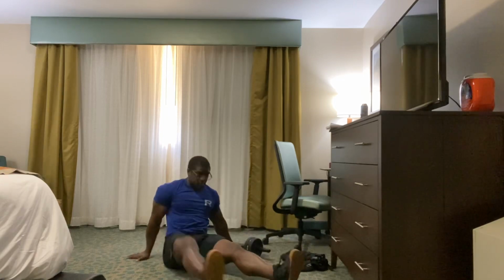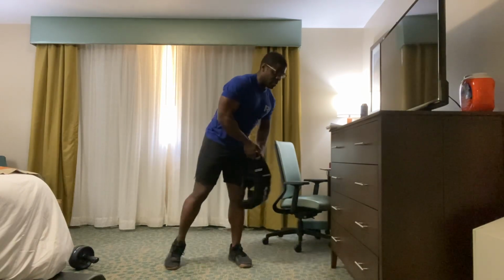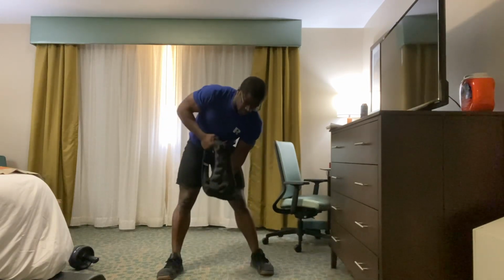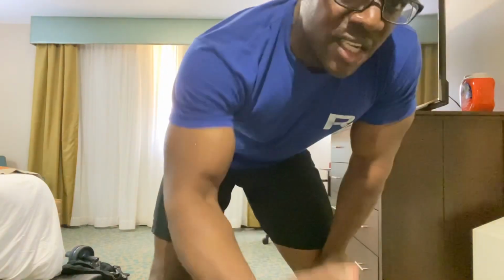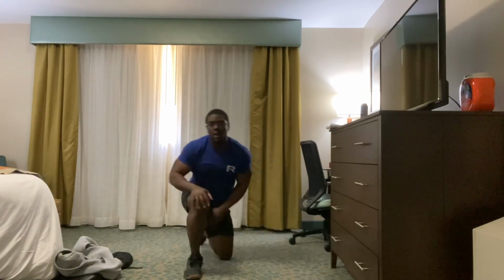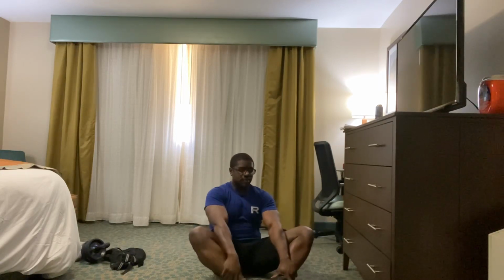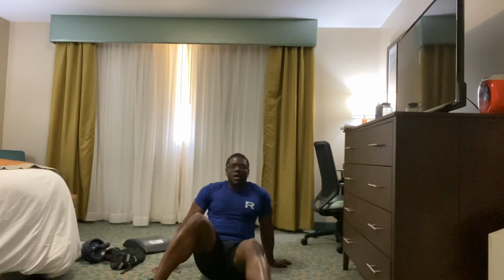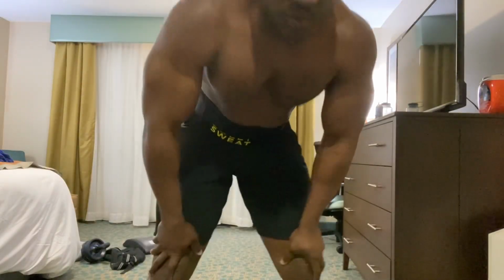All abdominal circuit Getting summer ready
Abdominal workout circuit